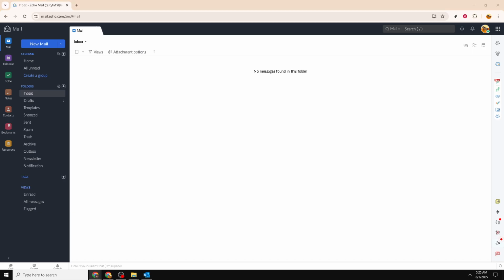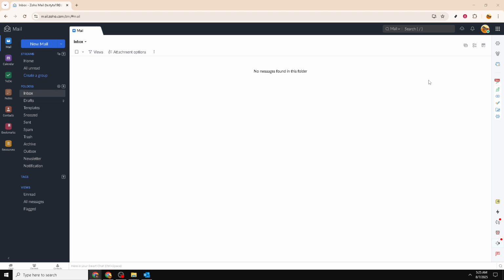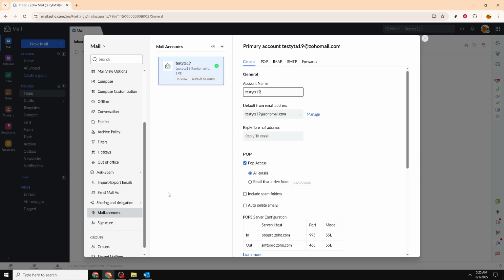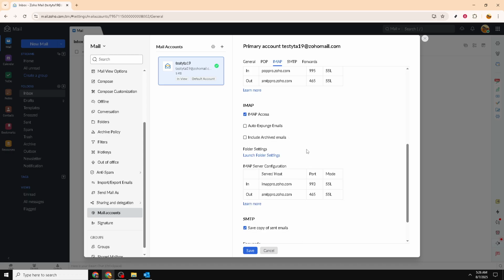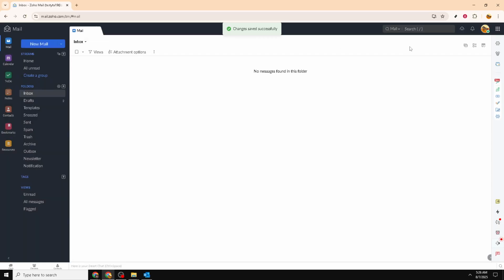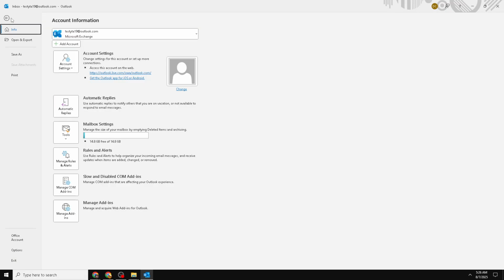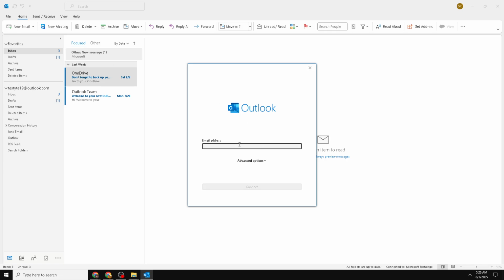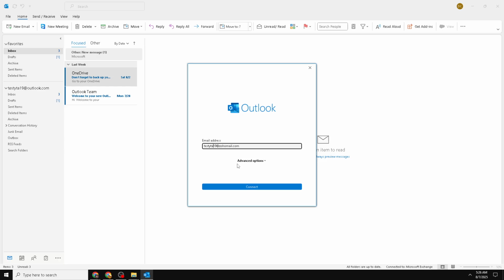How to Login Zoho Mail in Outlook { 2025 edition }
How to Login Zoho Mail in Outlook